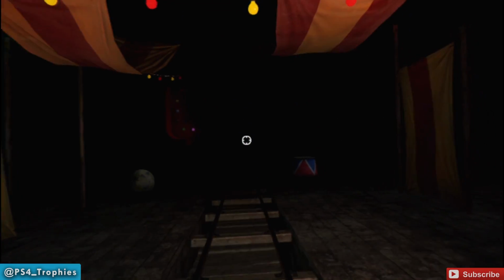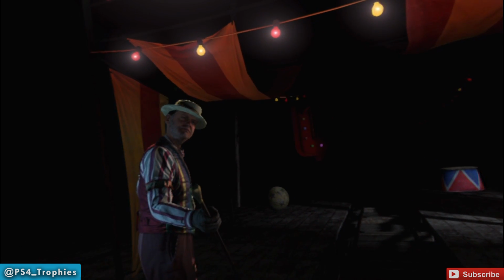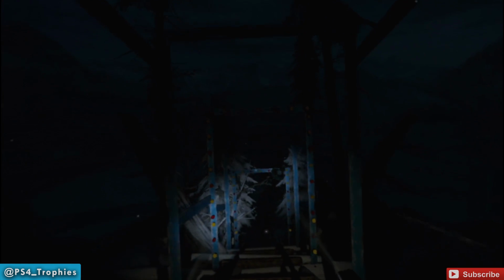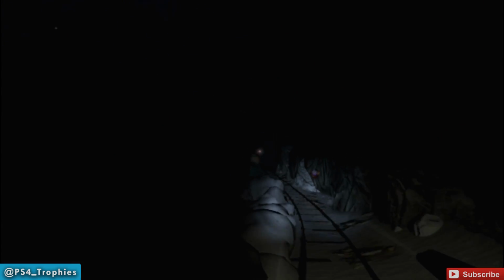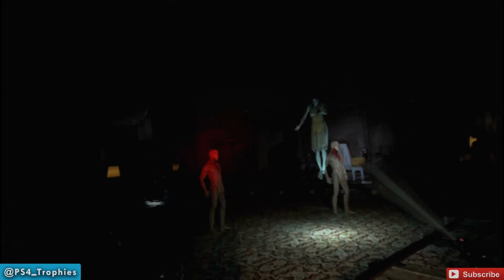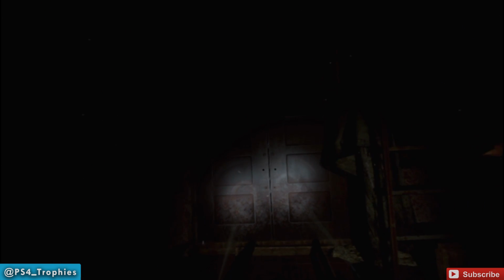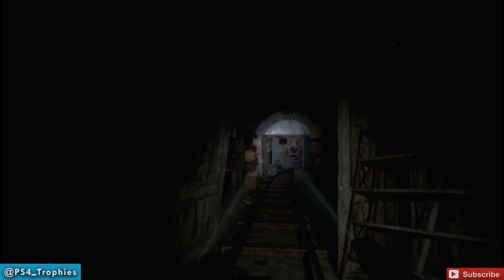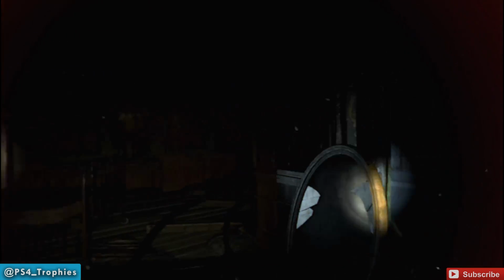Until Dawn Rush of Blood 100% Psychotic - Collectibles (All Skittles & Secrets) - Hotel Hell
. Hotel Hell Until Dawn Rush of Blood Let's Play. 100% Walkthrough with all Skittle collectible locations and secret locations. Timeline Below

Skittle #1 - 1:44
#2 2:01
#3 2:18
#4 3:12
#5 3:34
#6 3:50
#7 4:11
#8 4:38
#9 5:05
#10 5:21
#11 5:47
#12 6:40
#13 7:06
#14 7:29
#15 7:48
#16 8:13
SECRET 8:37
#17 9:32
#18 9:55
#19 10:11
#20 10:42

★  This Game includes the following trophies  ★

Final treatment (Platinum)
Collect all trophies

Haunted Lodge survivor (Bronze)
Finish 'Haunted Lodge'

Nightmare Descent survivor (Bronze)
Finish 'Nightmare Descent'

Hotel Hell survivor (Bronze)
Finish 'Hotel Hell'

Psycho Cellblock survivor (Bronze)
Finish 'Psycho Cellblock'

Ghost Town survivor (Bronze)
Finish 'Ghost Town'

Mines of Death survivor (Bronze)
Finish 'Mines of Death'

Final Inferno survivor (Bronze)
Finish 'Final Inferno'

Haunted Lodge killer (Silver)
Finish 'Haunted Lodge' on Insane

Nightmare Descent killer (Silver)
Finish 'Nightmare Descent' on Insane

Hotel Hell killer (Silver)
Finish 'Hotel Hell' on Insane

Psycho Cellblock killer (Silver)
Finish 'Psycho Cellblock' on Insane

Ghost Town killer (Silver)
Finish 'Ghost Town' on Insane

Mines of Death killer (Silver)
Finish 'Mines of Death' on Insane

Final Inferno killer (Silver)
Finish 'Final Inferno' on Insane

Diagnosis complete (Silver)
Finish the story on any difficulty

The nightmare ends (Gold)
Finish the story on Psychotic

Secret spotter (Silver)
Collect all the skittles in one level

Obsessive collector (Gold)
Collect all the skittles

I bestow this fire-power (Bronze)
Pick up a new weapon

Master arsenal (Bronze)
Have picked up all weapons

Four barrel spray of death (Bronze)
Dual wield Shotguns

A storm of bullets (Bronze)
Dual wield Machine Pistols

Do you feel lucky? (Bronze)
Dual wield Revolvers

On a roll (Bronze)
Reach multiplier x4

Unstoppable (Silver)
Reach multiplier x8

I shoot therefore I am (Bronze)
Beat a previous set score on a level

Barrel of laughs (Bronze)
Kill 20 enemies with barrels

Duck hunter (Silver)
Shoot all the moving ducks in 'Haunted Lodge'

Old school (Silver)
Complete a level using only pistols

Won armed (Silver)
Complete a level using only one hand

Blow your mind (Silver)
Get 100 headshots

Mostly armless (Bronze)
Blast off 100 limbs

Dead eye (Silver)
Get 80% accuracy on a level

Nowhere to hide (Bronze)
Hit three targets with one shot from the Revolver

Spitting lead (Bronze)
Hit three or more targets with a blast from the shotgun

Secret Trophies

Arachnophobia (Bronze)
Die from spider venom

Head trauma (Bronze)
Die from hitting head on a barrier

For my next trick (Bronze)
Get killed by a sawblade

Moment of sanity (Silver)
See all the Moment of sanity sequences